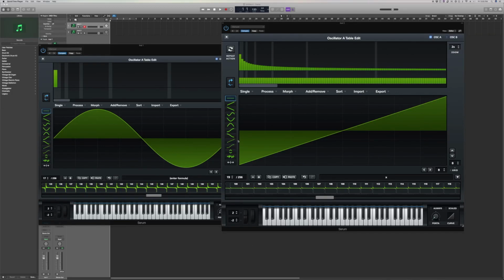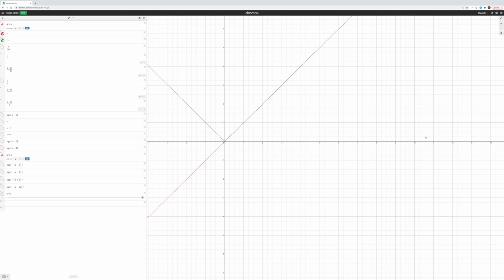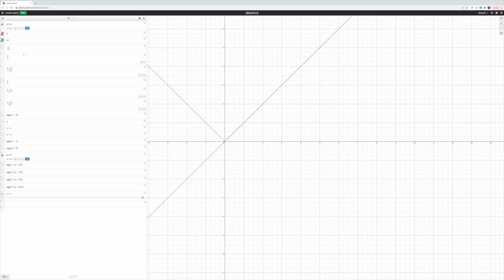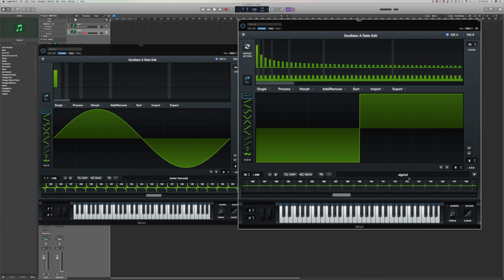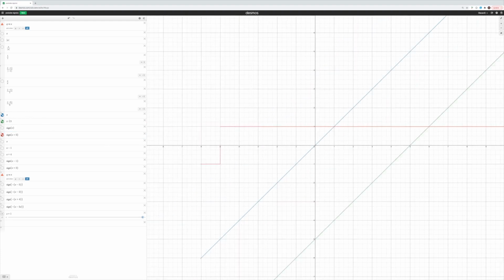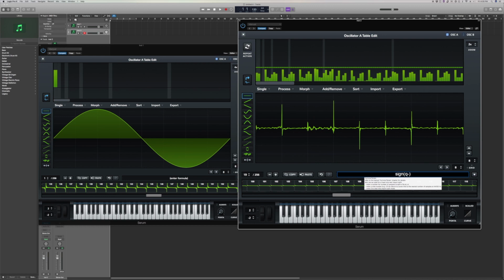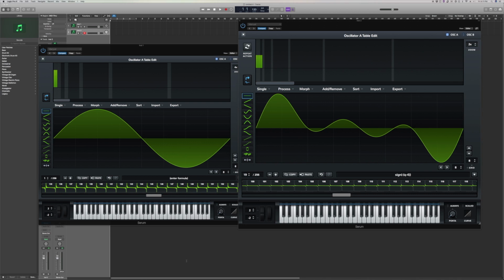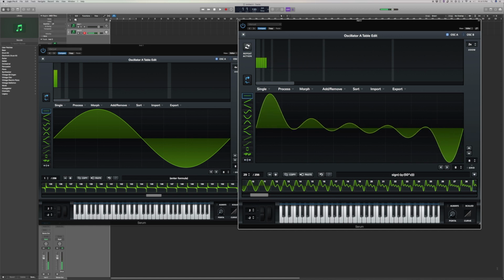Formula Parser Demystified: (Part 2) Abs(x) - Sign(x)